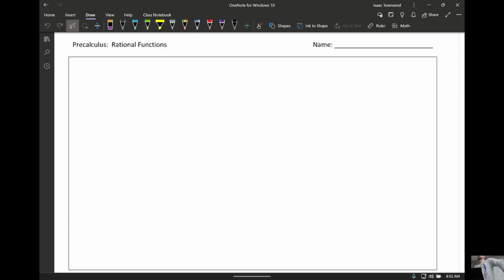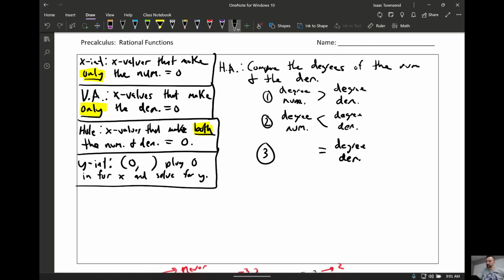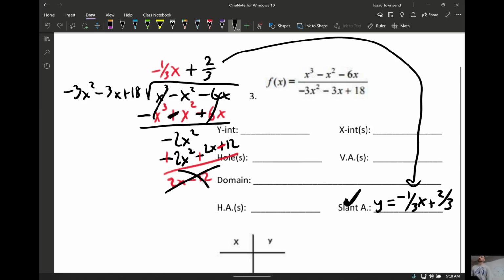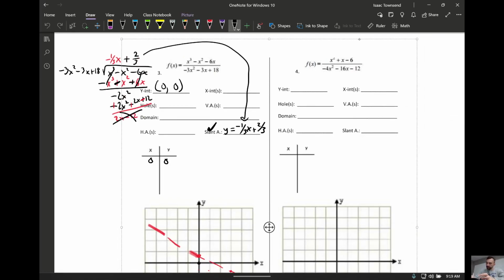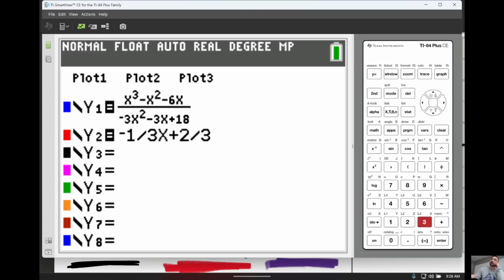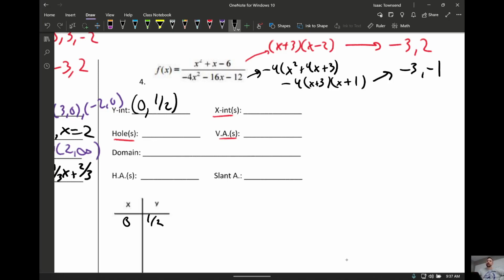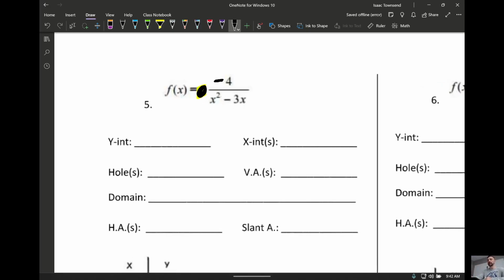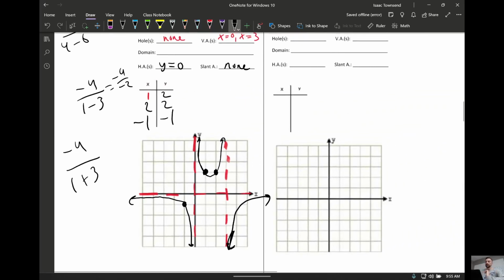05-05-2023 08 AM